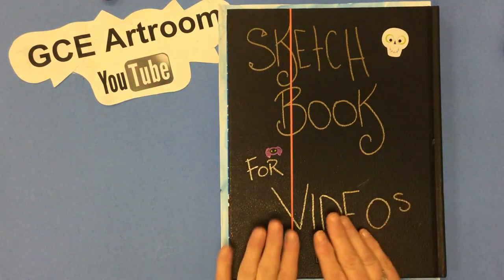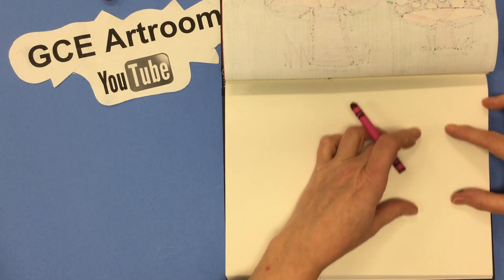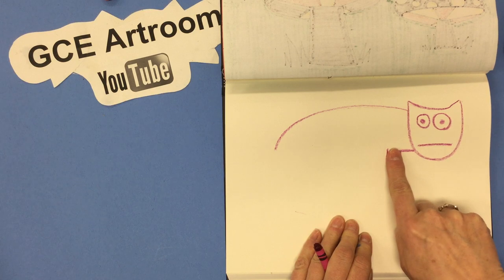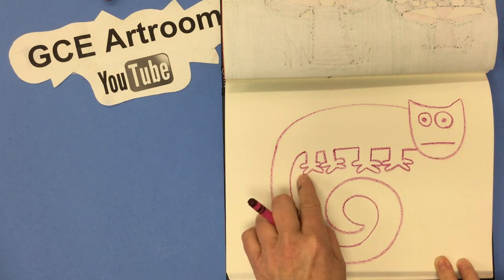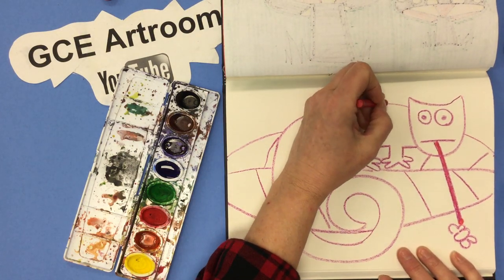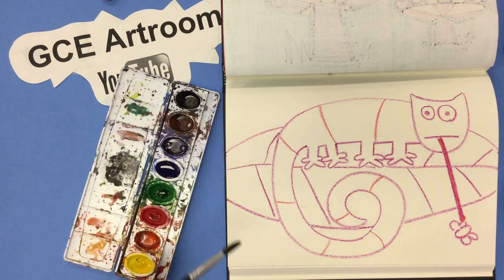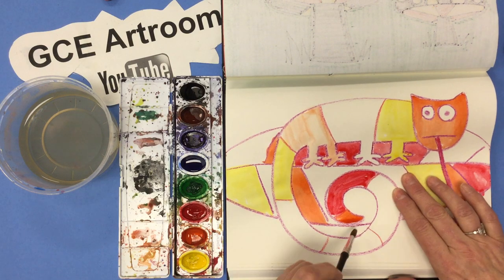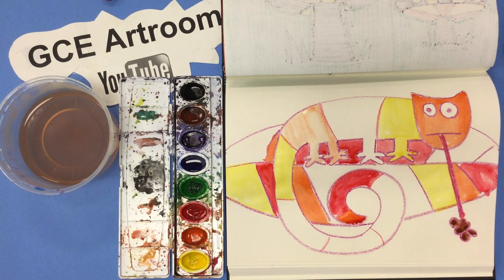Chameleons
Learn to draw a chameleon like that crazy one from the book!